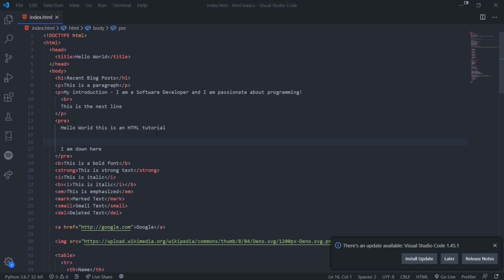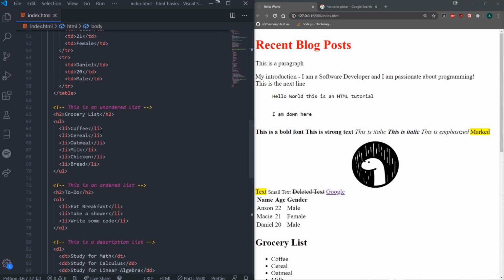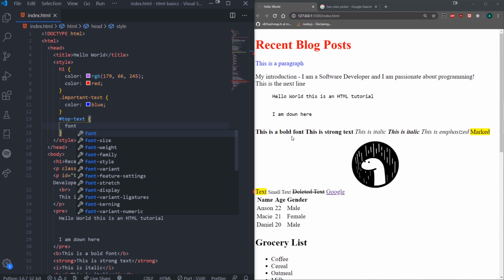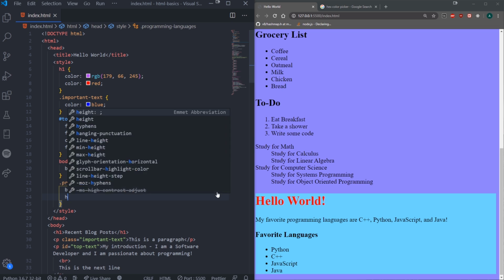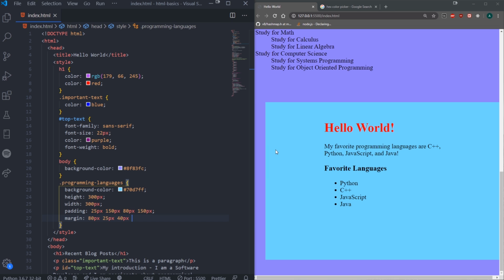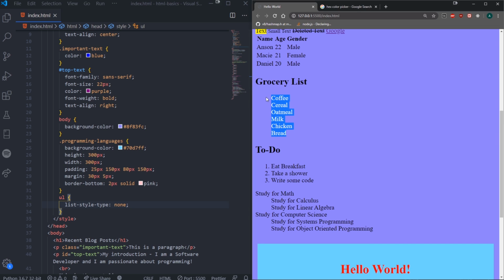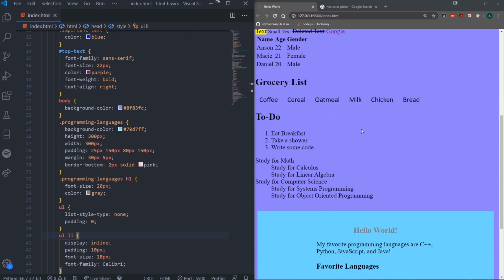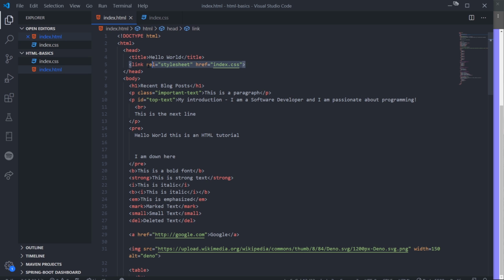CSS Basics for Beginners